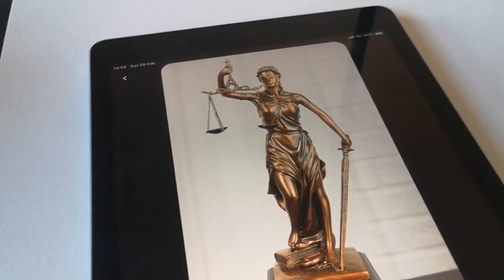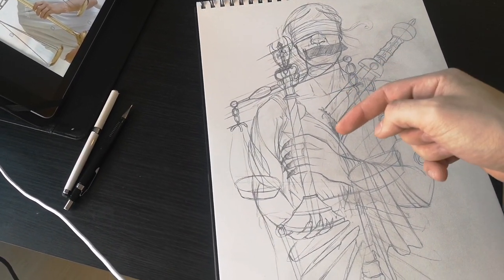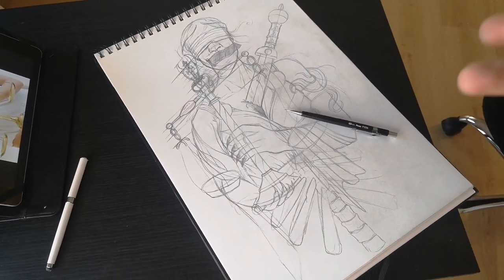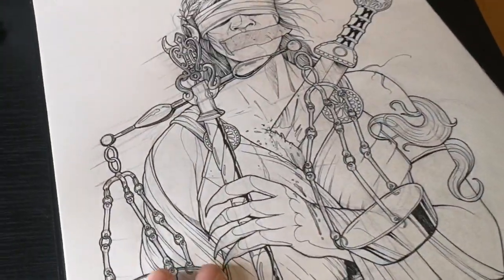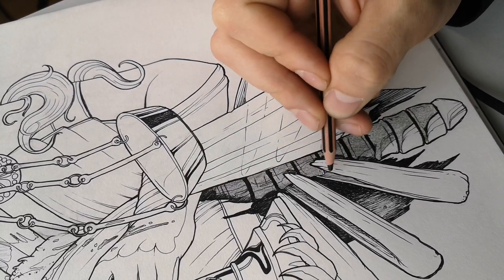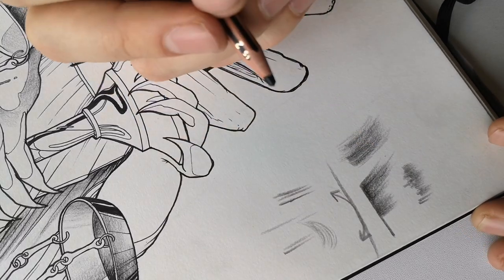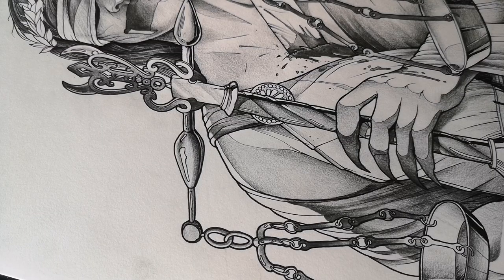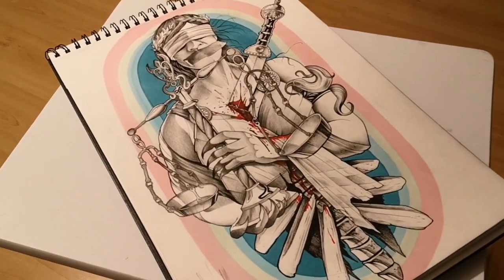How to draw Neo traditional tattoo design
How to draw Neo traditional tattoo design - in this video ill explain how to draw a lady of justice .
a women character, from multiple reference photos.
I picked about 7 photos, with different parts I needed.
First we draw with pencil, mark all out, after that we go straight with fine liner.
I like to start with 0.2 and the move on to bigger lines or smaller ones if needed.
Shading I did with oily pencil, they are not dry.  So it keeps clean.
Neo traditional style if my favourite by far.
It allows me to be really creative.